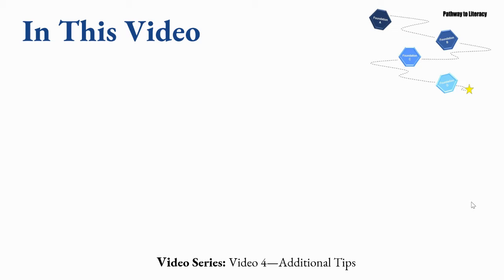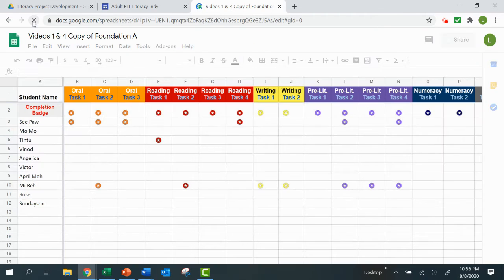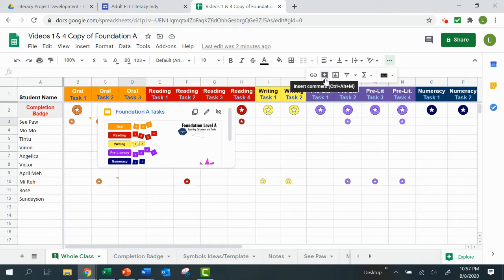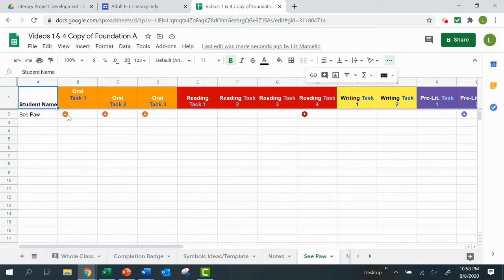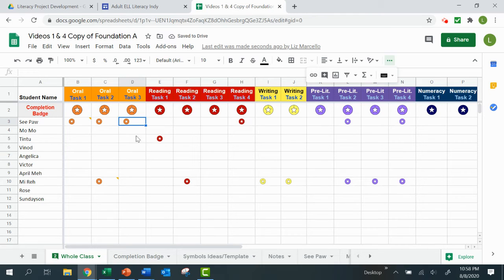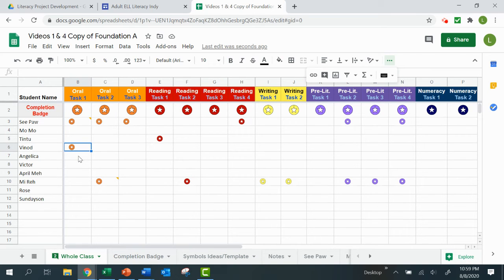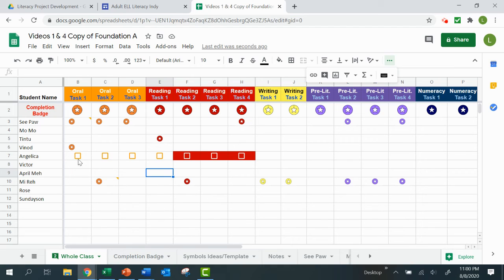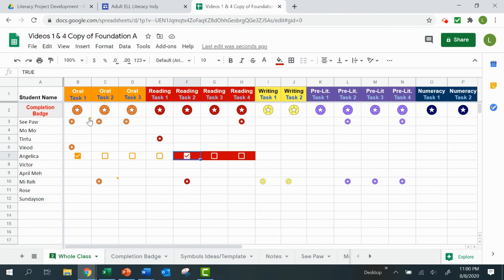Video 4: Ideas & Tips for Tracking